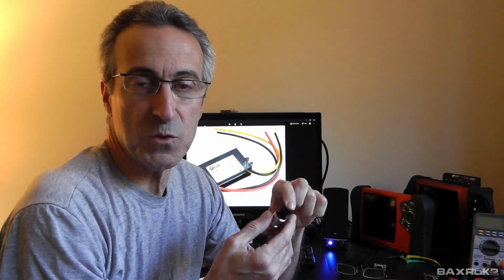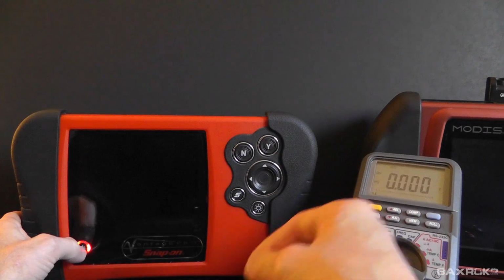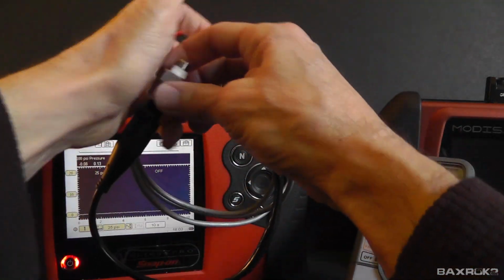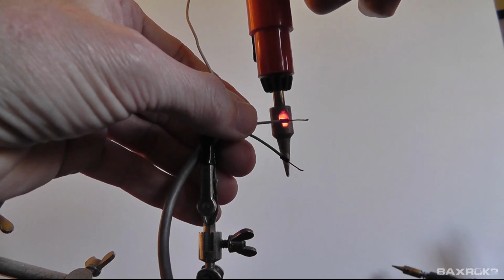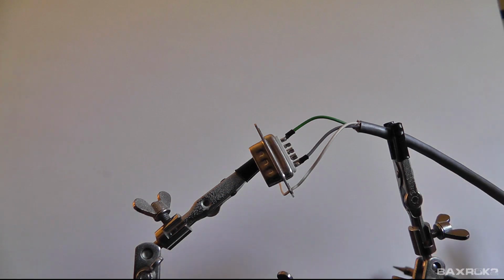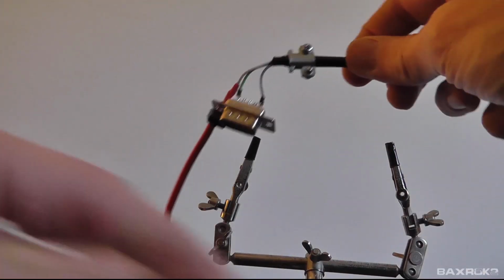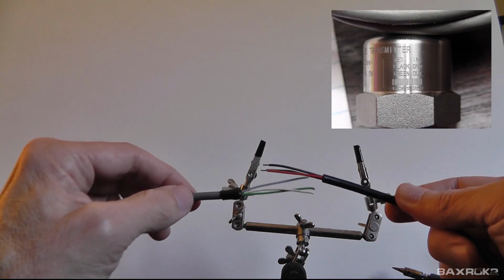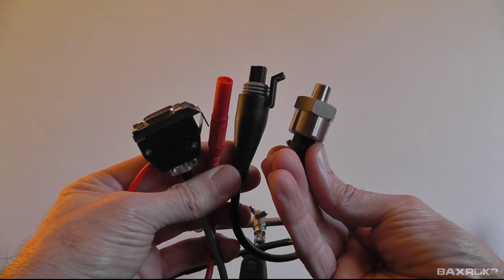Veris/Modis/Vantage Pro - Internal 5v Power Supply: Part 2.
Starting at 11:04, highlights of my cable build in case you want to make one.

First though, a quick recap for those who weren't clear about what I was saying or aren't very familiar with transducers.

5:05 - Another demonstration of 5V on the Aux connector since some said they couldn't see what I was doing.

Parts List

Lots of different ways to do this but I bought this set test leads off of Amazon. I cut the straight shrouded 4mm male banana lead off of one of the extension leads in the kit to use on my connector.

TestHelper TH-3-KIT-Basis Electronic Professional/Electronic Test Lead Kit,Multimeter Accessory Kit,Alligator Clips and Lantern Tip Test Probe and Test Lead

Purchased from Newark.com:

9 Position Plastic Slide Lock DSUB Hood: 61W9837 (pack of 4)
9 Pin Male D Sub Connector: 09WX0986 (pack of 4)